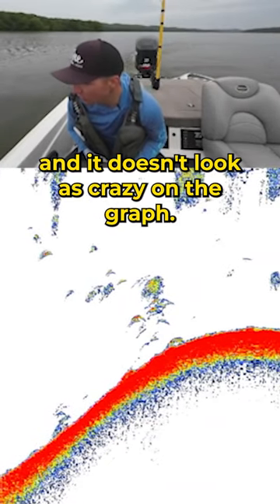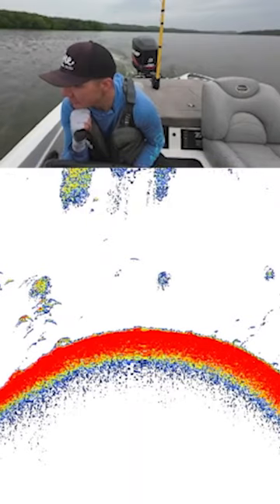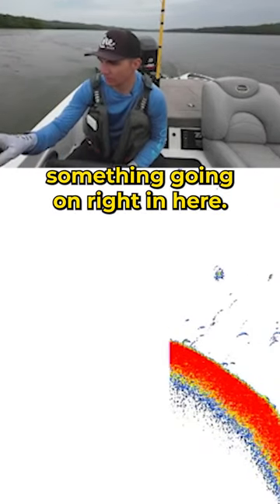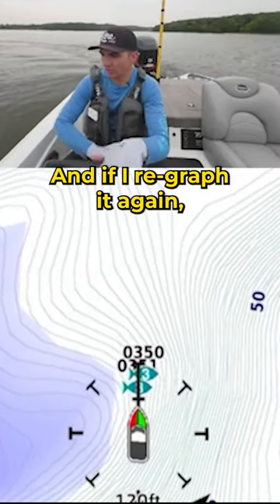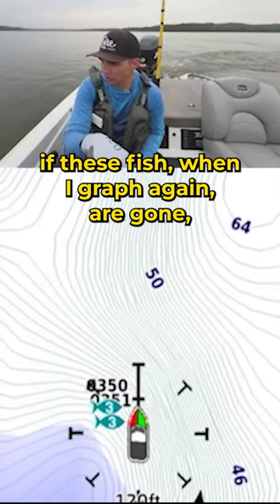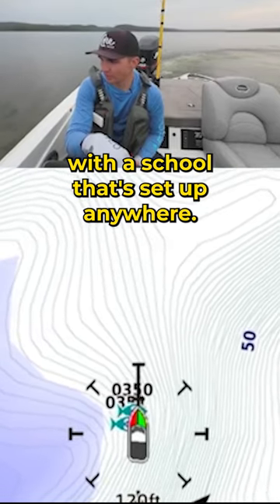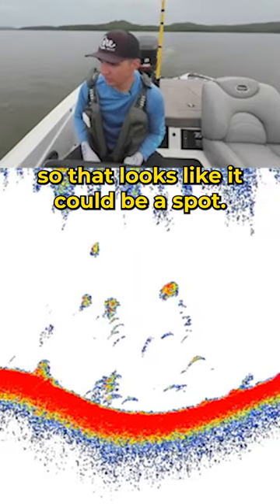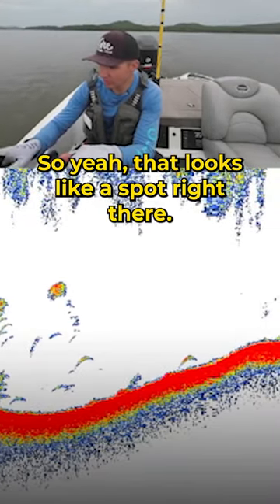School of Bass on 2D Sonar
Fish Finders Used in Video

Down/Side Imaging:
- Garmin GPSMAP 8610XSV
- Garmin GT56UHD Transducer

Music: Invisible Edge by Black Rhomb License purchased from Premium Beat by shutterstock